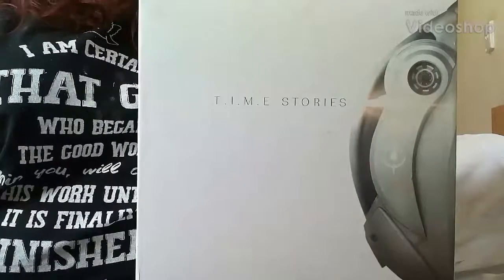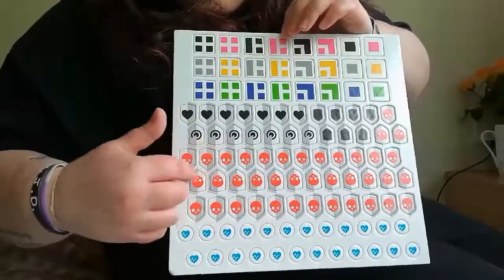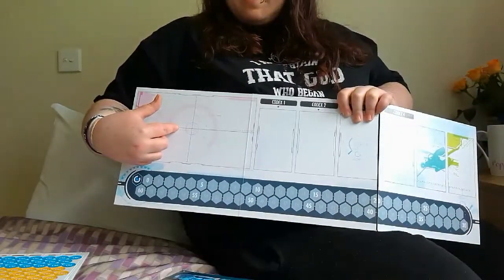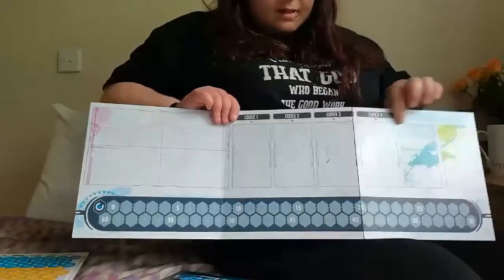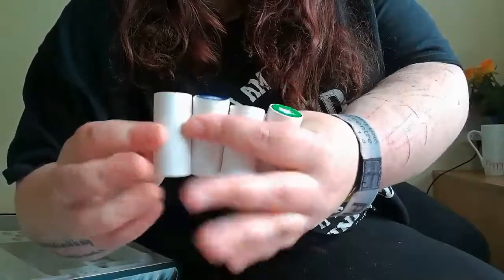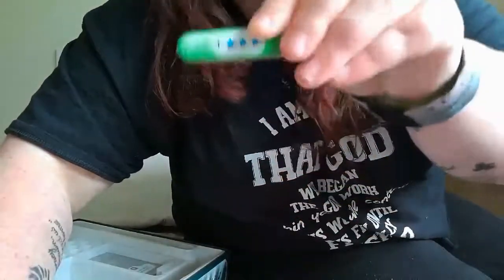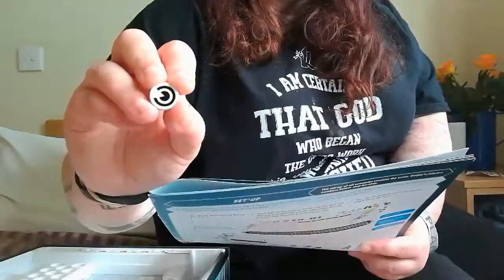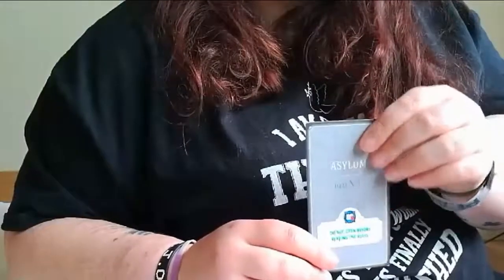T.I.M.E. Stories (TIME STORIES) Board Game Unboxing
This is a short unboxing video for TIME Stories. I'm sorry for the quality, I filmed this in hospital and had to edit using my phone. I hope it's still useful in showing you what you'll get if you buy the game.

Thank you very much if you do, I really appreciate any help and you'd be supporting me in making this channel grow and getting the message of mental health awareness out there :)!

I do mental health awareness videos, as well as some random ones and board game videos. If you're curious check these links out: